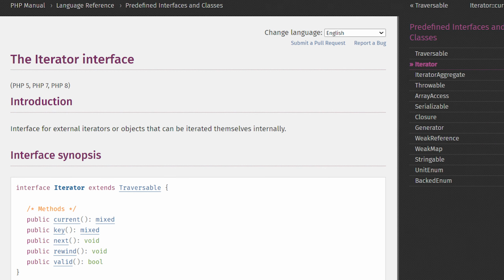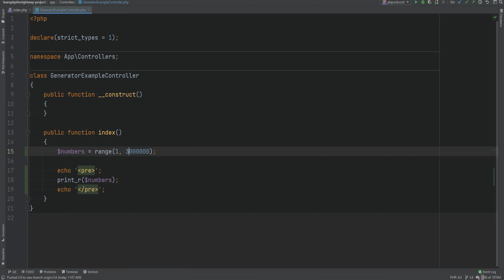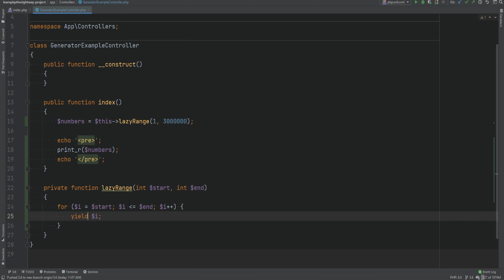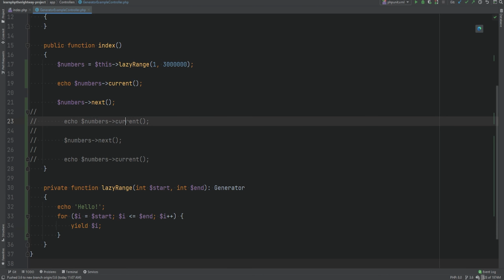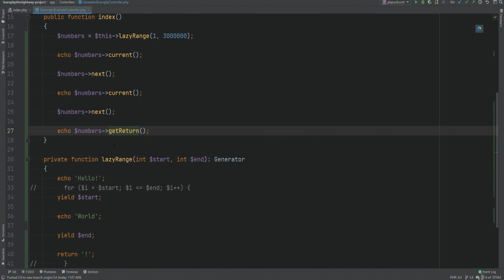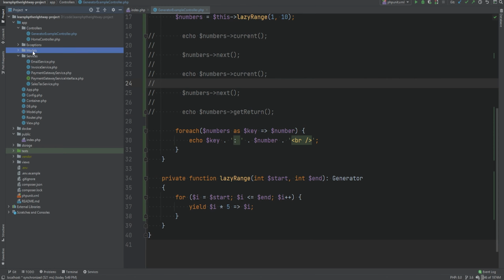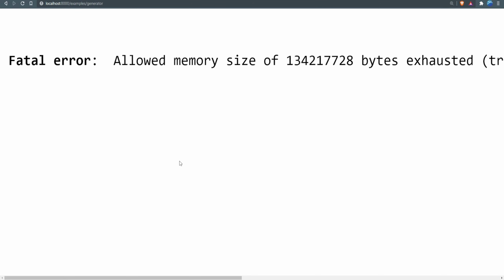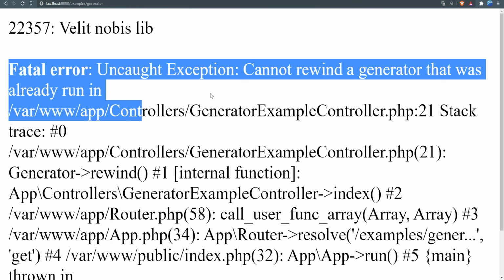PHP Generators Explained - Full PHP 8 Tutorial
In this video, we cover what generators are, how they work & their use cases.